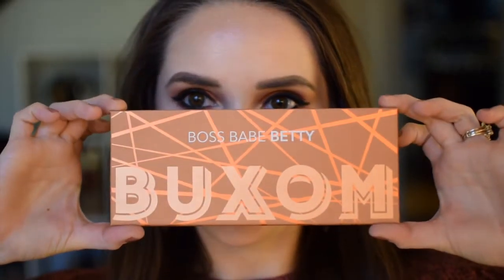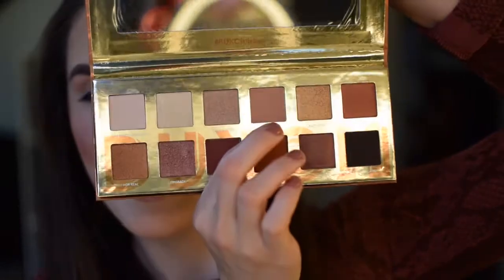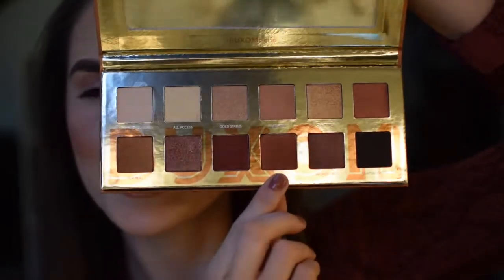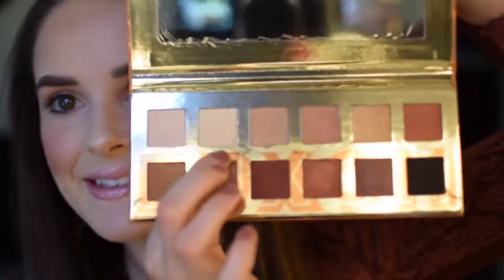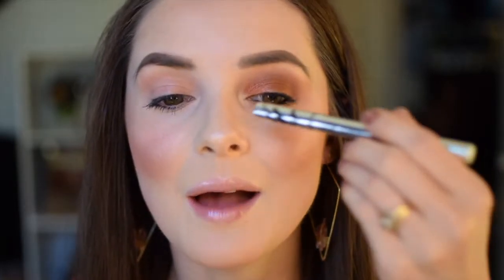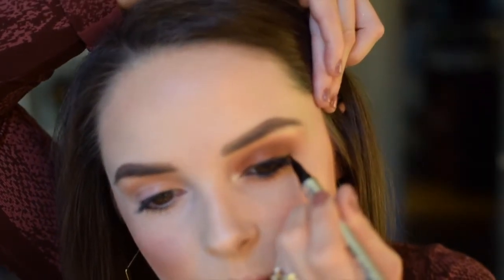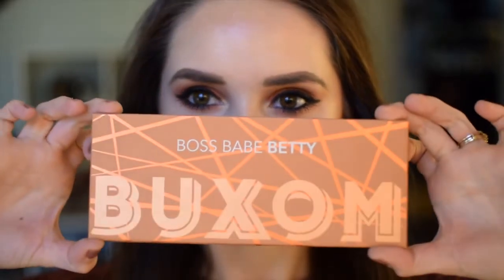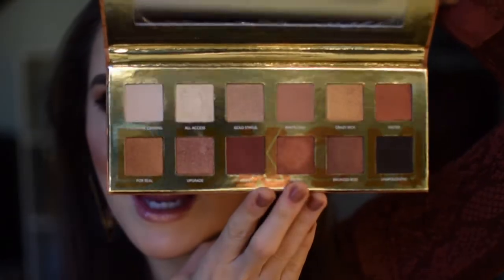First Impressions: Buxom Boss Babe Betty Eyeshadow Palette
Products Mentioned...